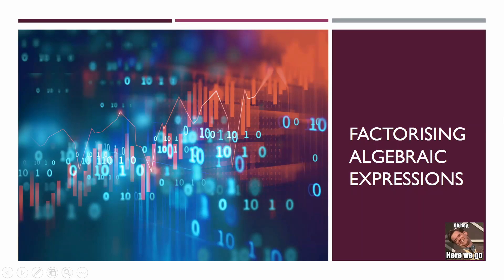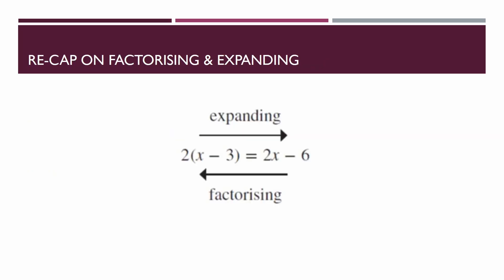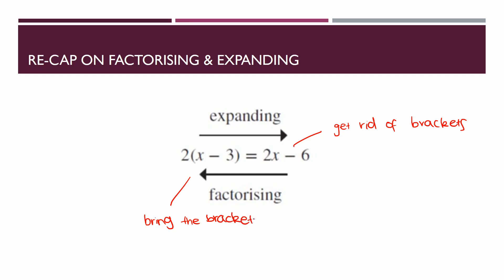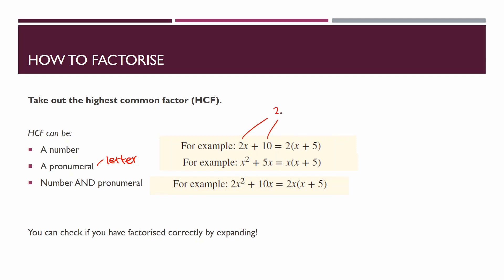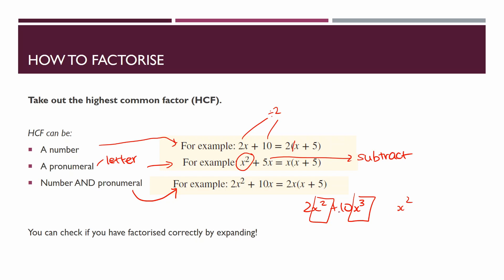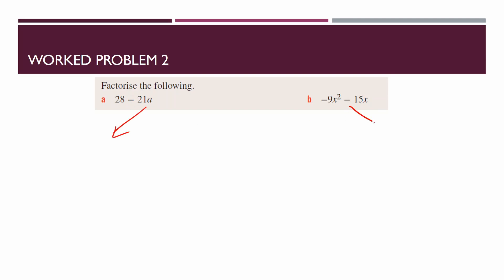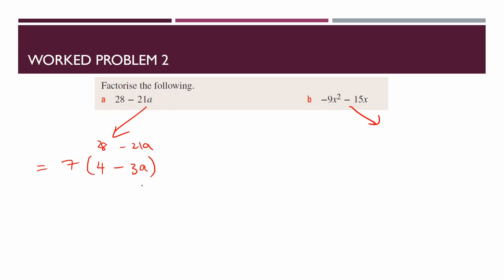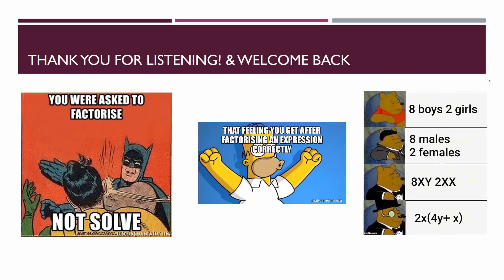8C - Factorising Algebraic Expressions (Year 9)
This video explains how to identify the HCF and factorise algebraic expressions using brackets.